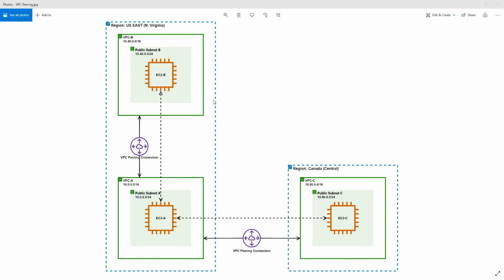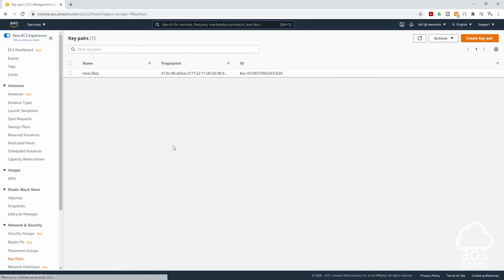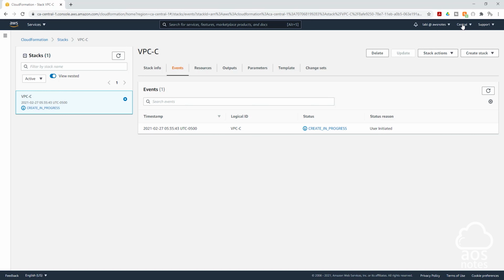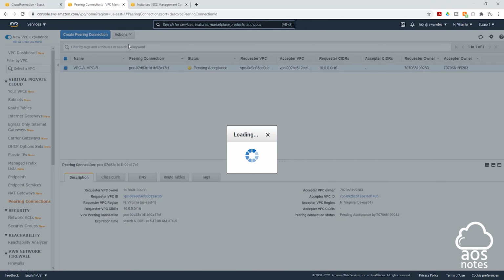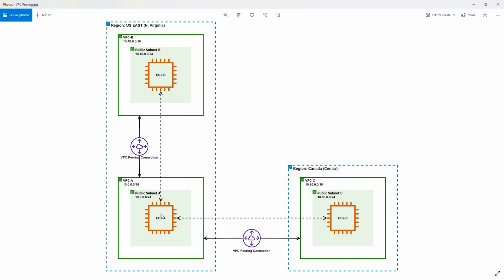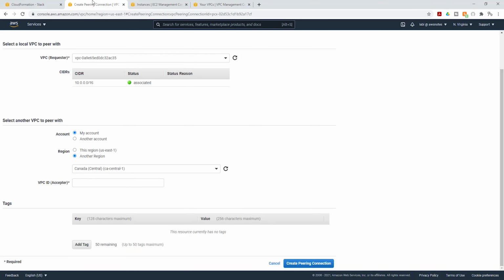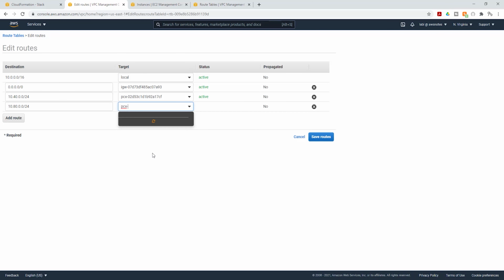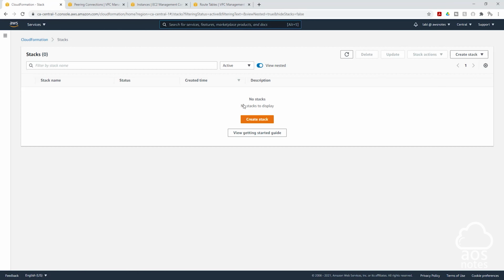How to Create a VPC Peering Connection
In this lecture, you will learn how to create a VPC peering connection. VPC peering is a network connection between two VPC that enables the communication between instances of both VPC. When two VPCs are connected, the instances in each VPC will communicate with each other via the private IP address. When peering VPCs, the following are some VPC peering limitations:

- VPC Peering does not act like a Transit VPC
- You cannot create a VPC peering connection between VPCs with matching or overlapping CIDR block

AWS Documentation

0:00 - Introduction
8:46 - Create a VPC peering connection with a VPC in the same region
14:50 - Create a VPC peering connection with a VPC in a different region